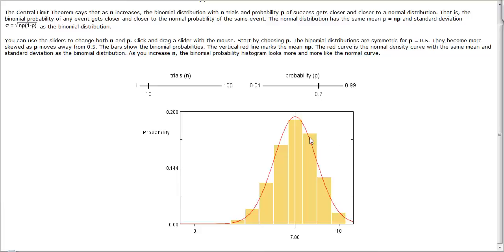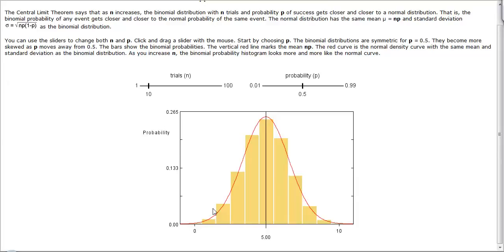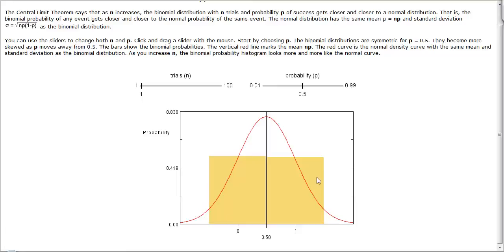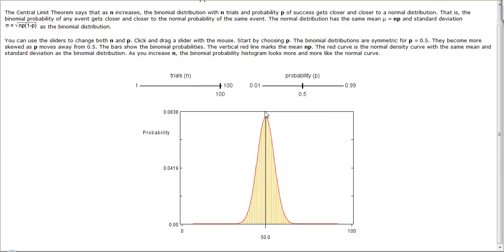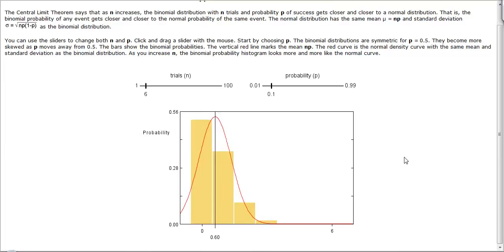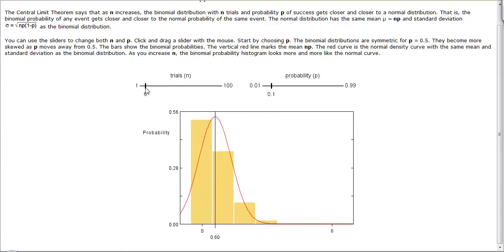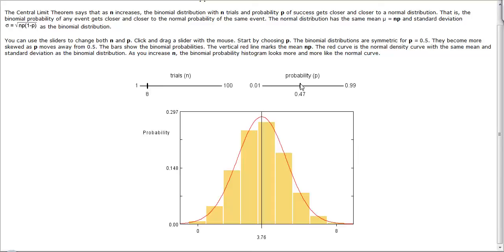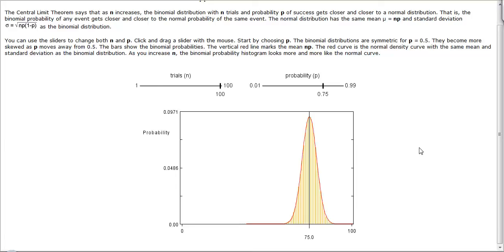central limit theorem with binomial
This video uses Moore's Applet from his textbook, The Basic Practice of Statistics, to demonstrate how the Central Limit Theorem works when applied to binomial probabilities. Enjoy!